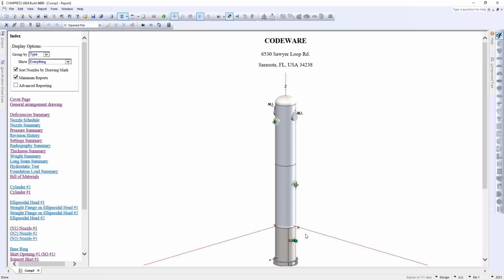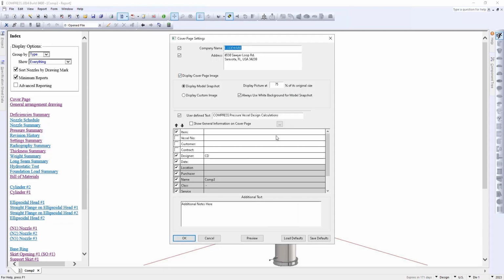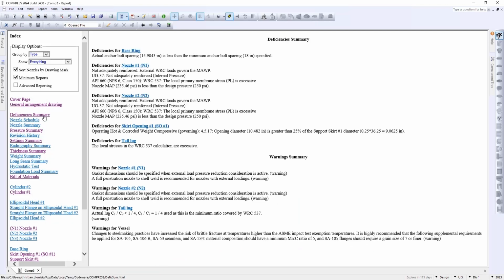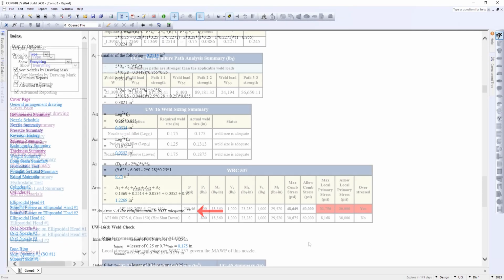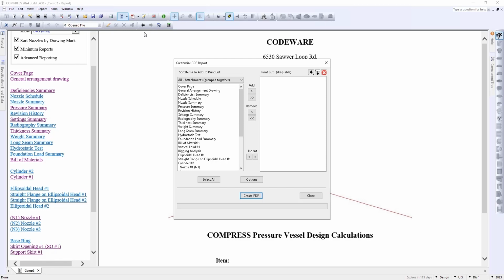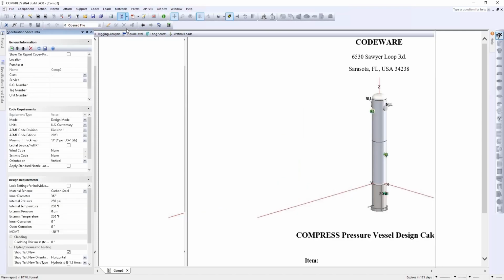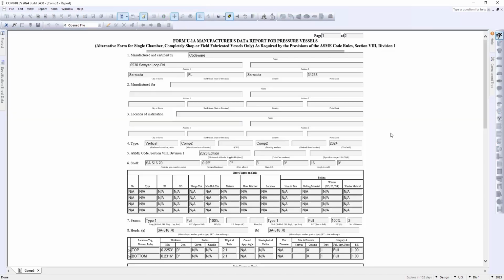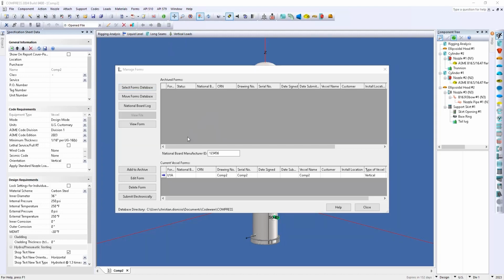Generating Reports in COMPRESS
Learn to navigate the calculations and Manufacturer’s Data reports within COMPRESS. Additionally, you will see how to customize these reports and print them as a PDF.